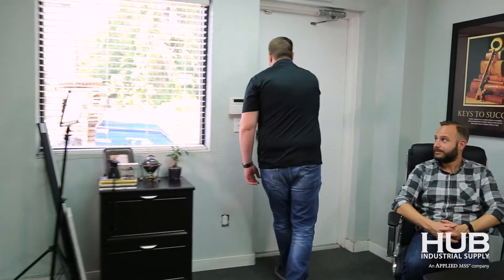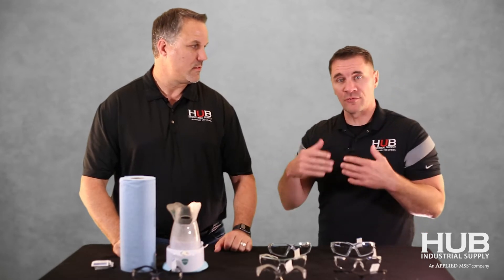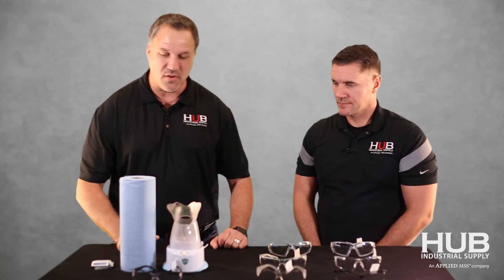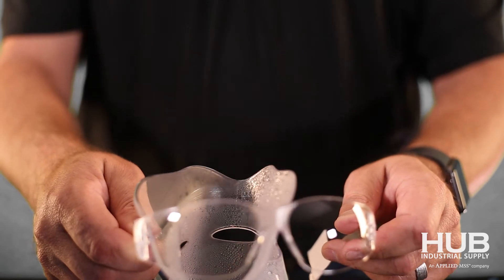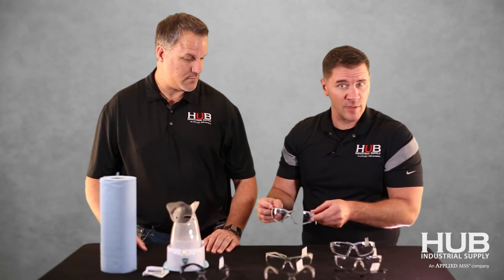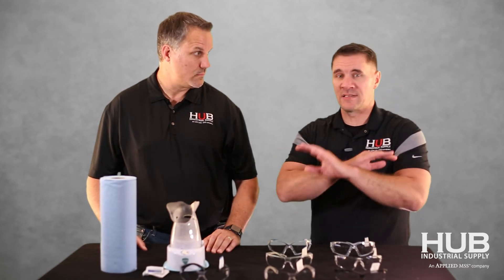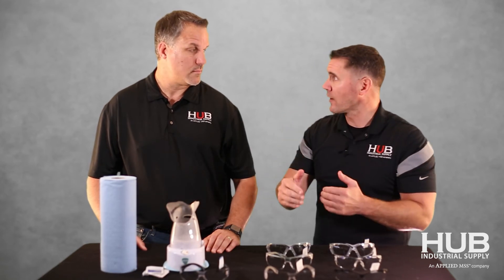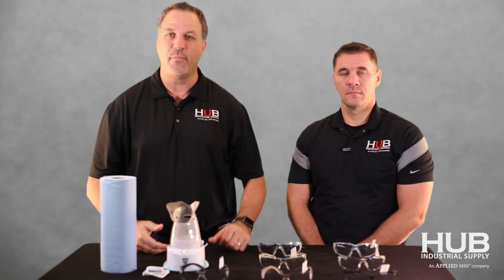How long do your anti-fog safety glasses stay fog-free?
Having trouble with safety glasses fogging up? Learn about anti-fog solutions and how not all anti-fog treatments offer the same performance.